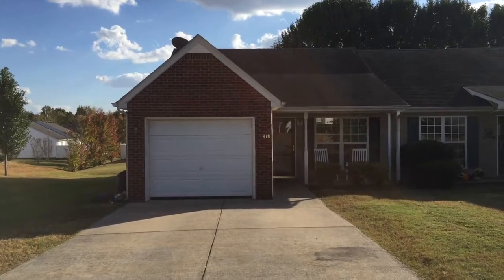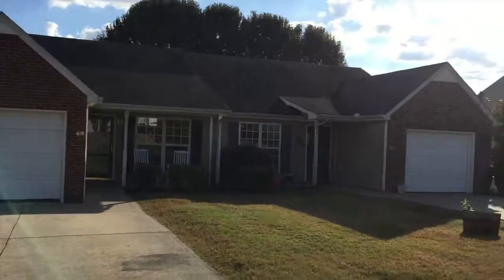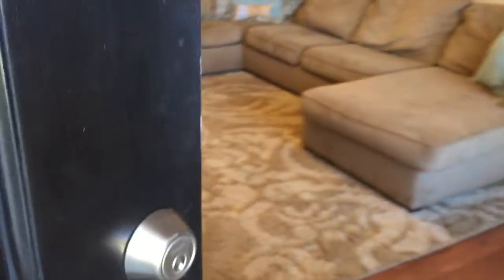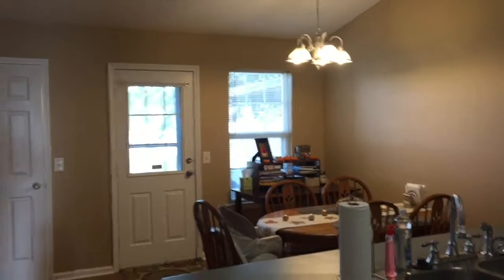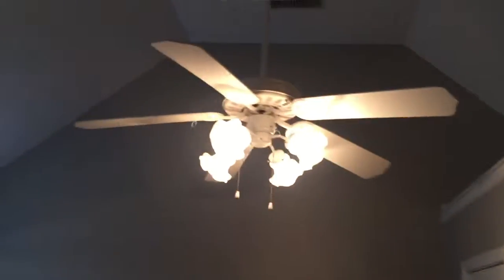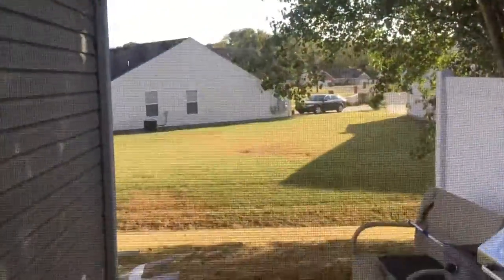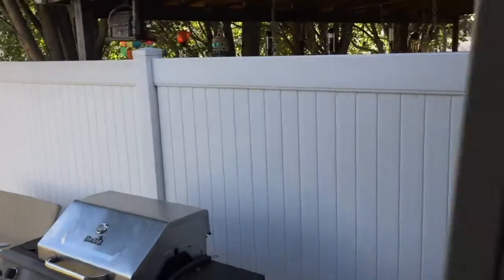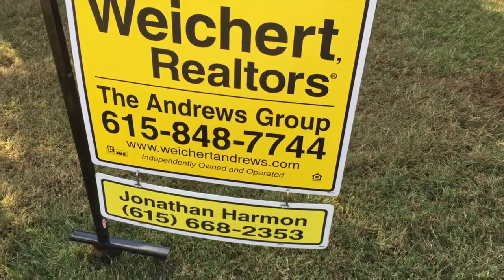SOLD 418 Reavis Ave. Smyrna, TN 37167 Jonathan Harmon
Patio home on cul-de-sac street. Private patio, fresh paint, vaulted ceilings, and new water heater. Neighborhood connects to Greenway!

Weichert, Realtors- The Andrews Group